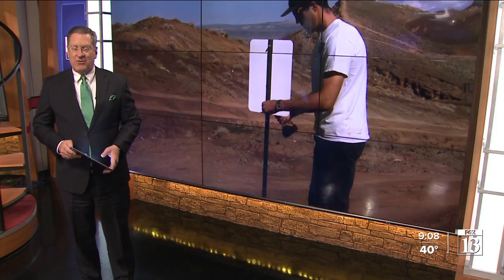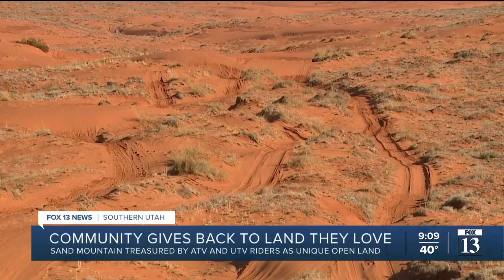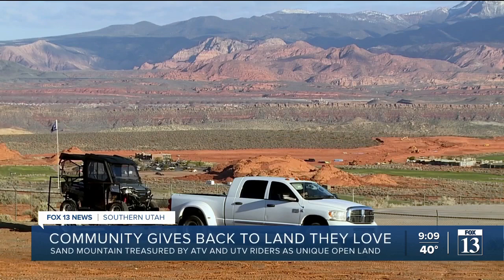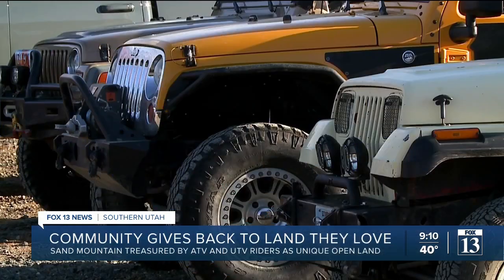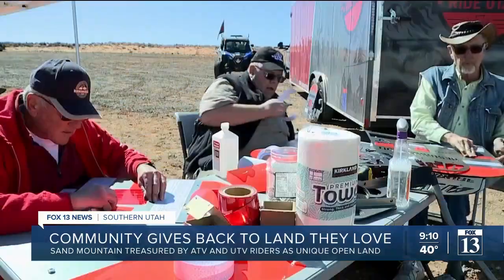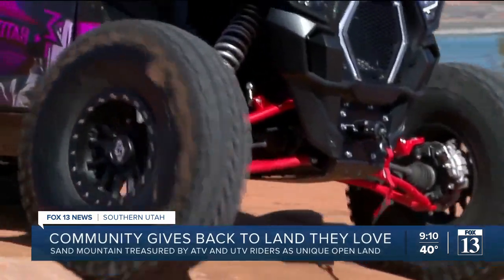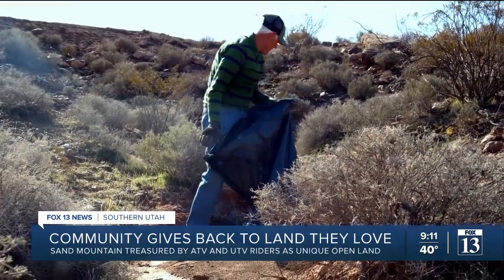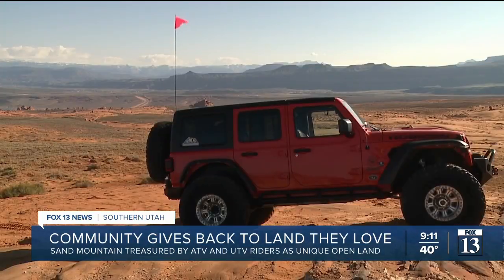Volunteers take part in largest service project ever at Sand Mountain OHV Area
20,000 acres of off-road paradise sprawl just 10 miles east of St. George. But recently, the golden sands have been littered with trash.